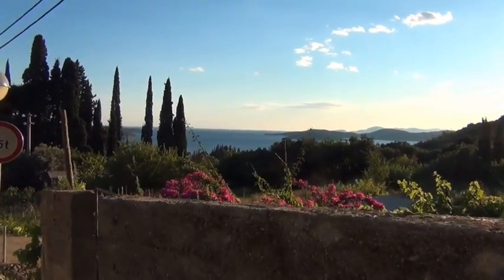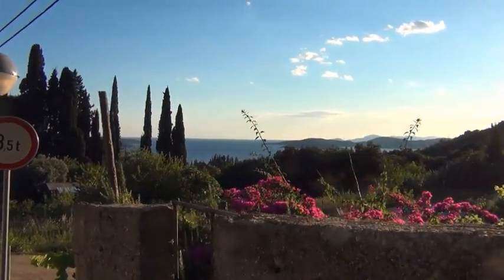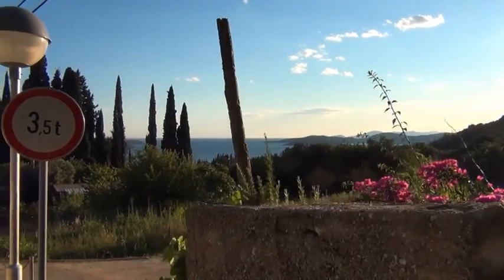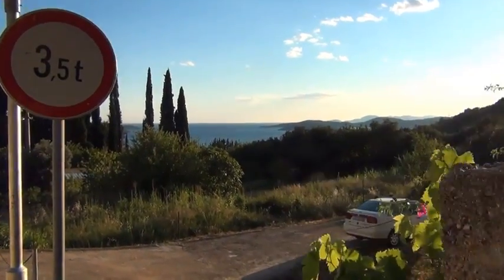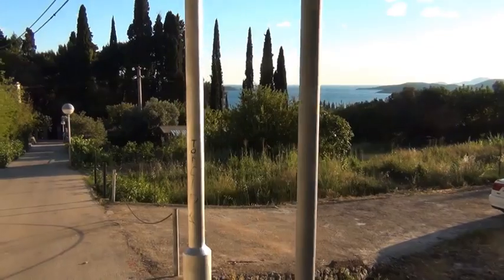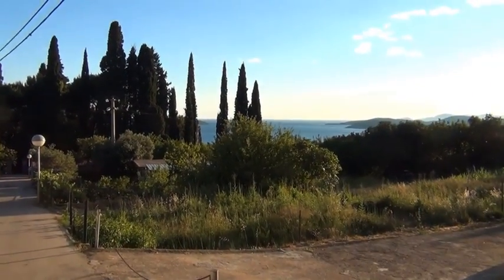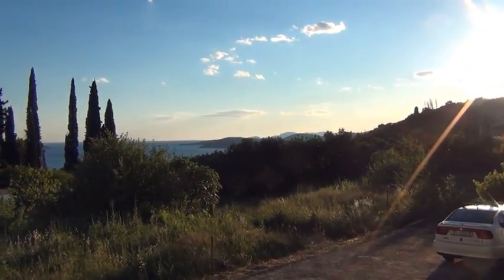NIXE III Project: Trsteno and its plane trees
In this video we can see the huge plane trees at the center of Trsteno,a village four miles from Dubrovnik